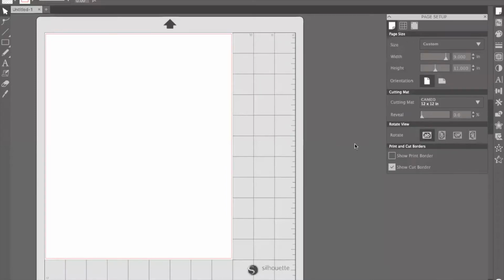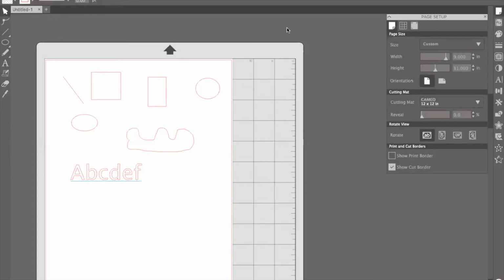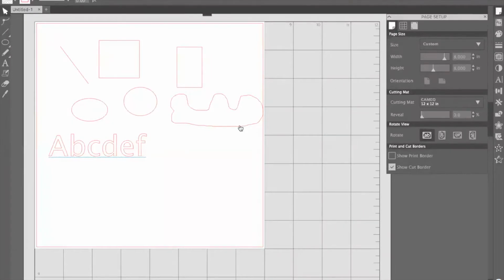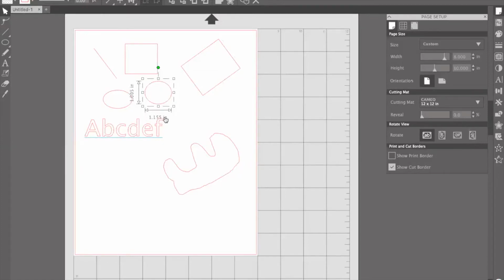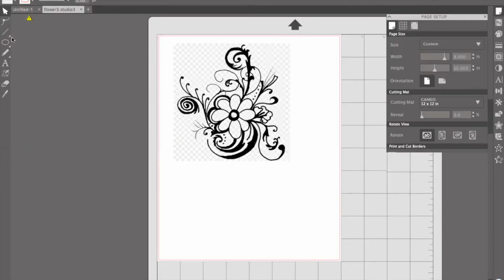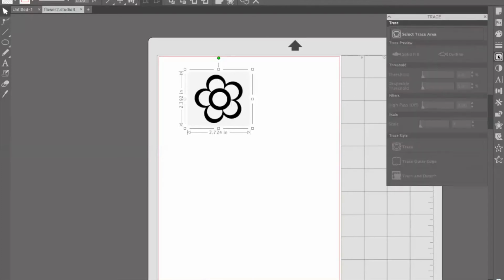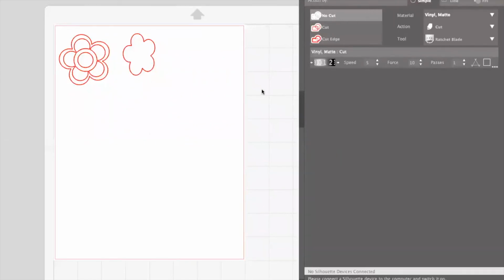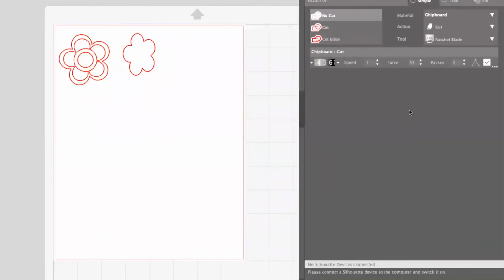Silhouette Studio Basics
Use free software to create designs for vinyl, paper and more using the Silhouette Cameo machine.